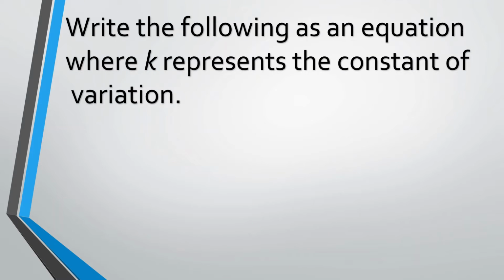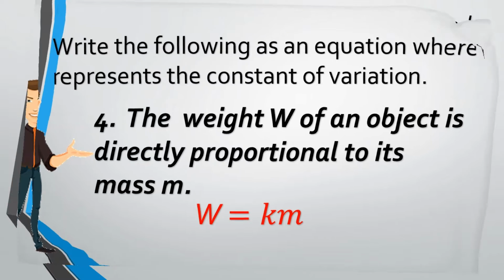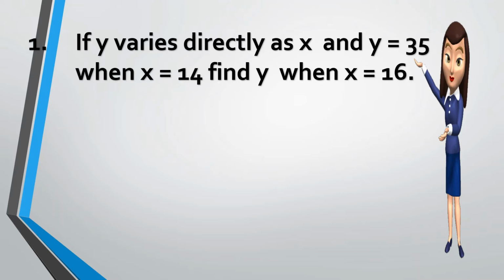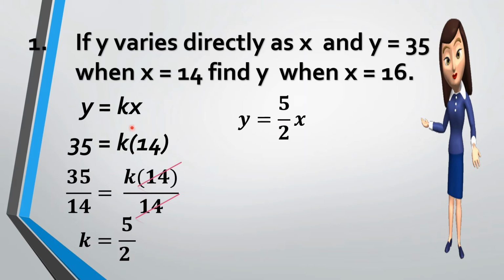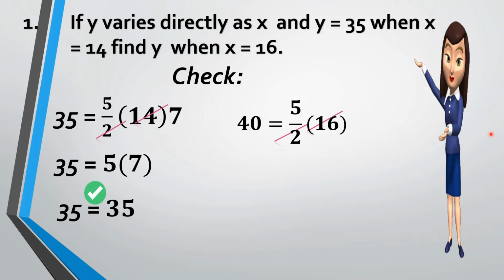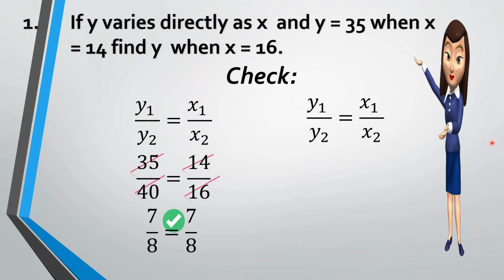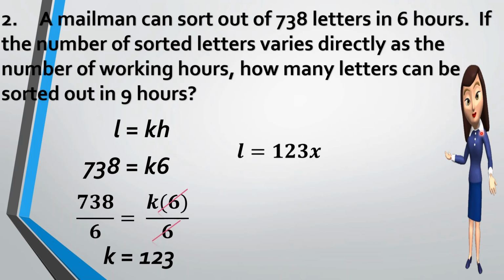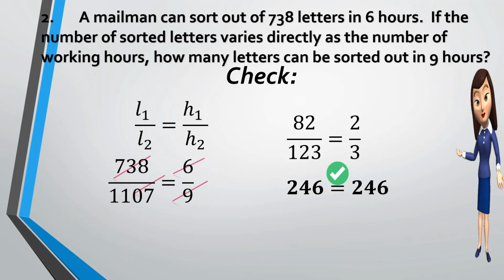Direct Variation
Variation